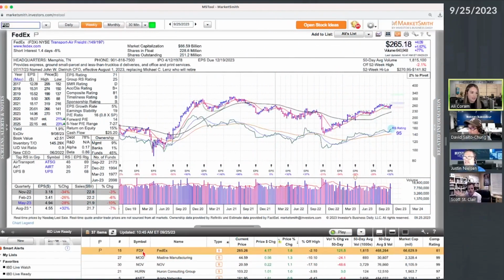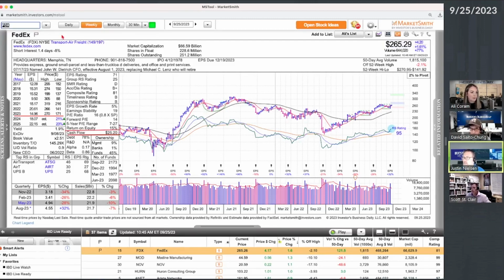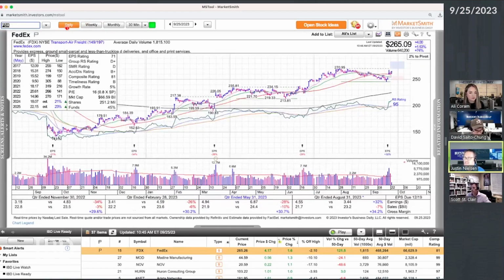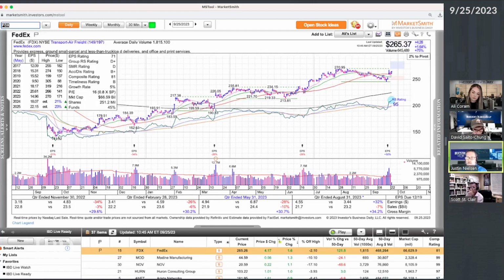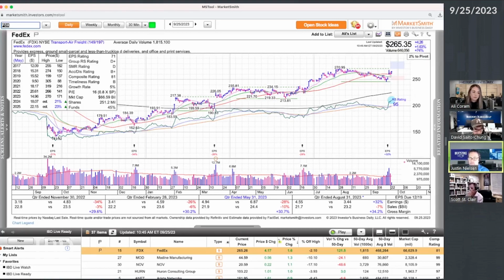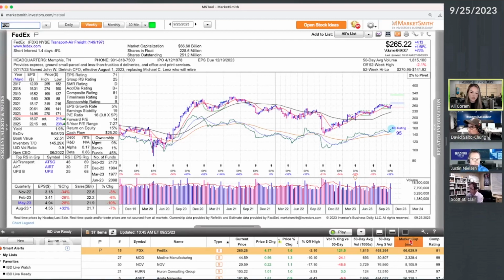FedEx Flashes Bullish Sign Ahead Of Potential Breakout | IBD Live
Shares of the logistics giant hit a two-year high, showing FedEx is ready for a possible breakout. Follow the full story on "IBD Live."